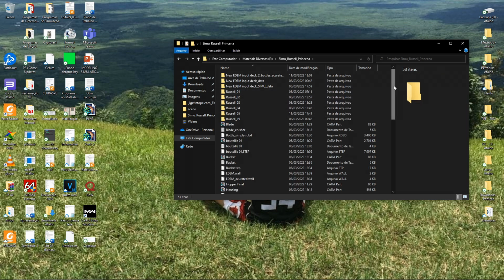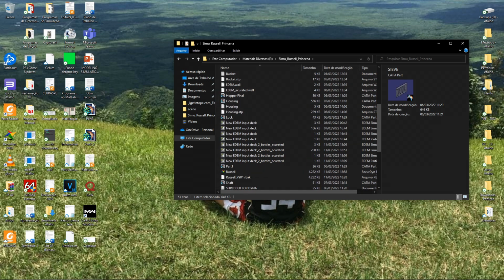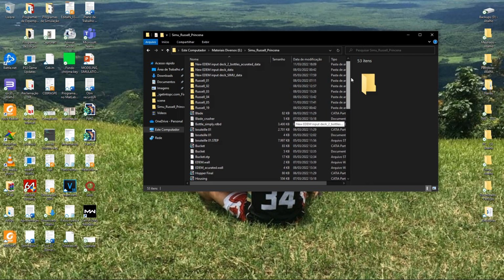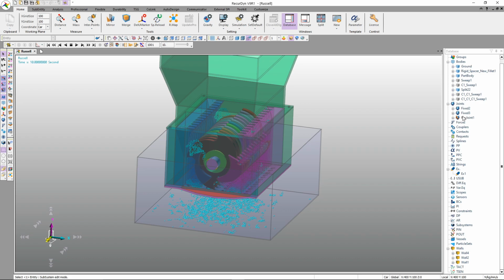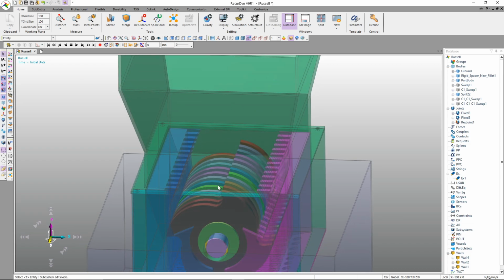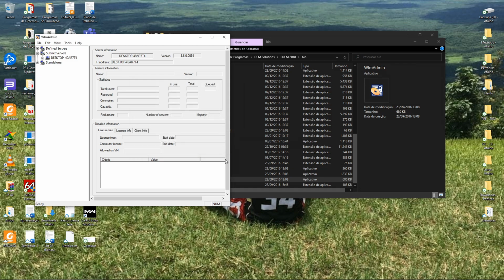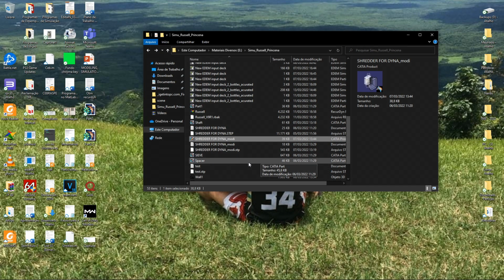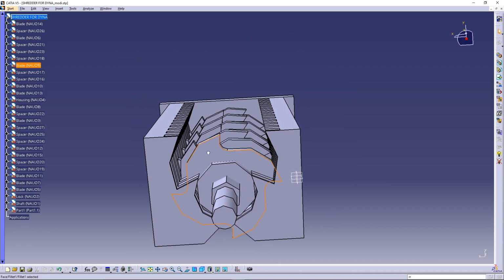Plastic Shredder machine by me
This video shows a plastic shredder in action